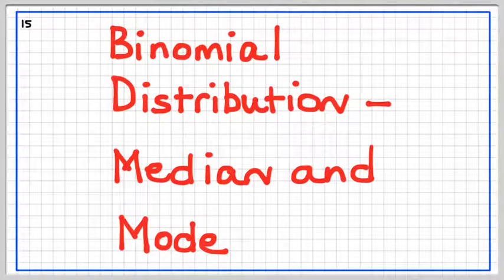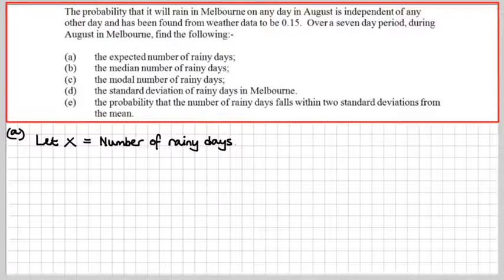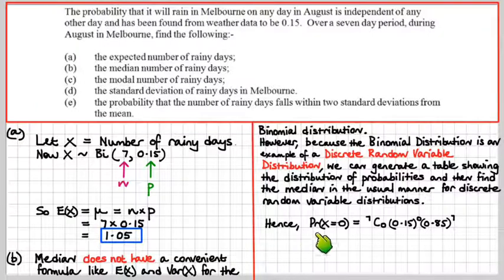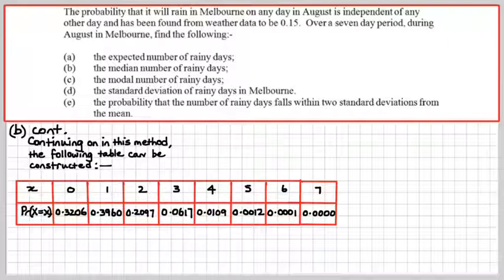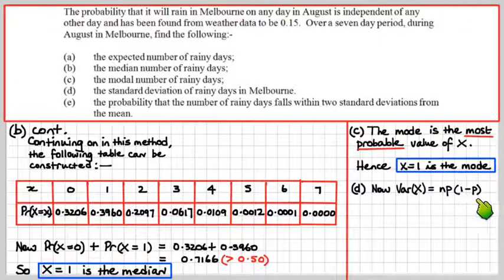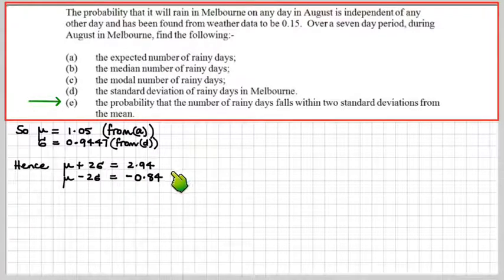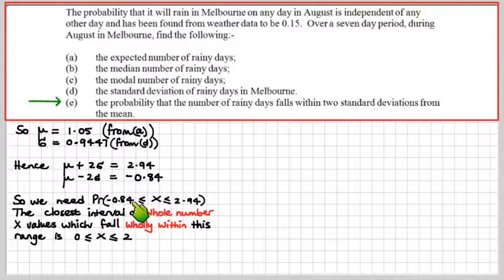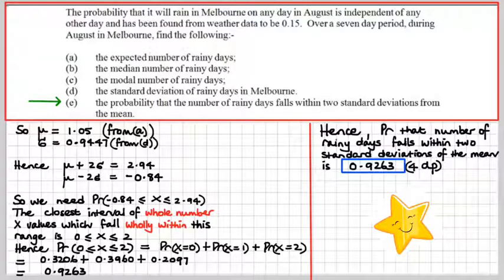MM15 Median and Mode of Binomial Distribution